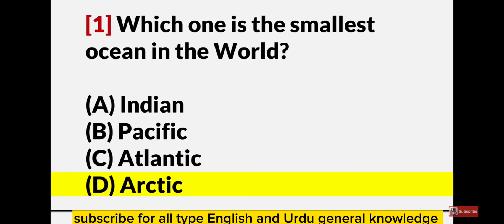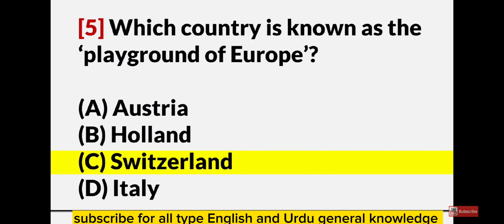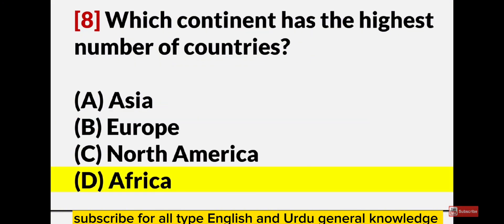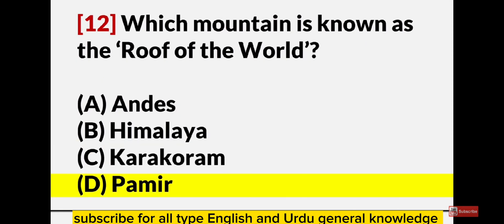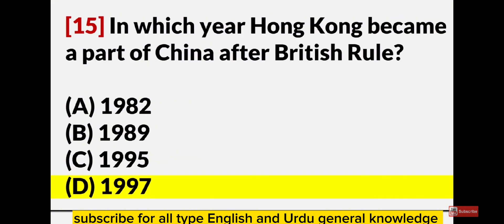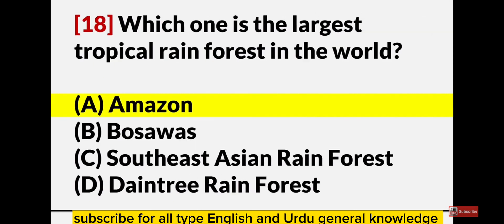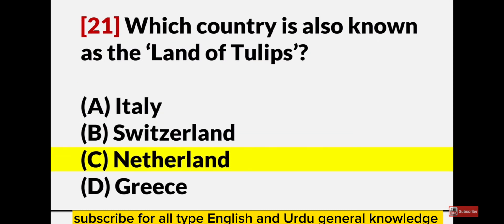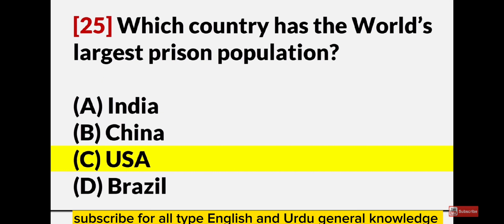PART 1//world biggest island? how many rivers in the world? GK//genral knowledge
PART 1//world biggest island? how many rivers in the world? genral knowledge

GK quiz
GK question and answer
gernelknowledgekey
gernelknowledge
gernel knowledge question and answer
Gernelknowledge about Pakistan
Urdu gernel knowledge
Urdu quiz adda